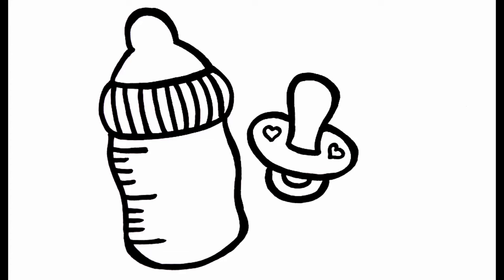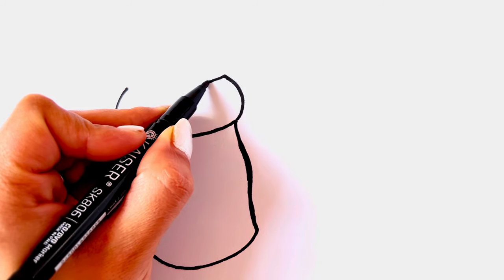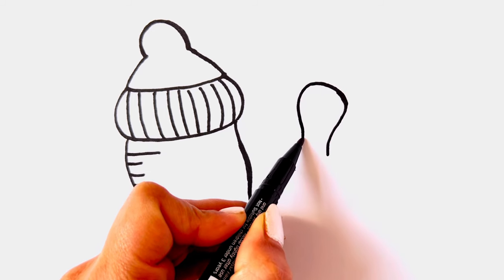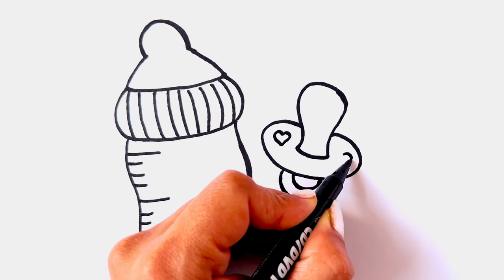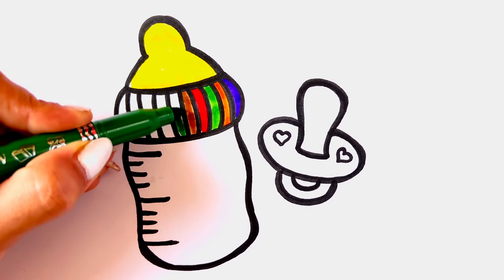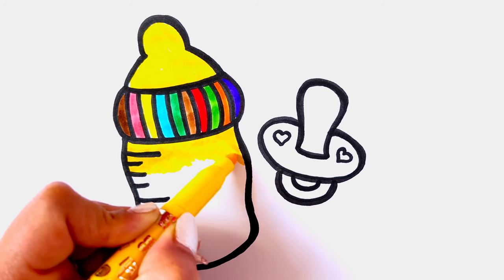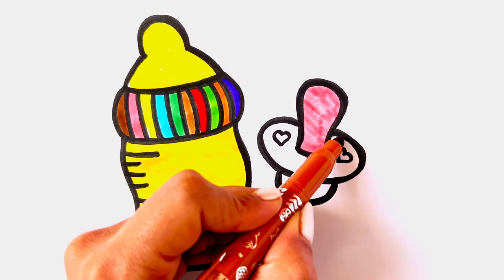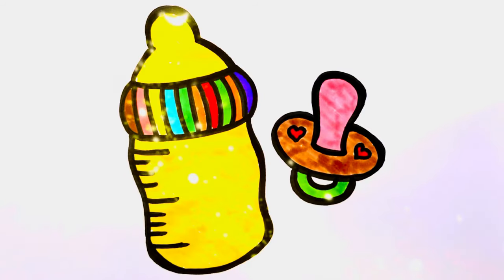Cute Baby Bottle🍼& Pacifier Drawing & Coloring For Kids & Toddlers